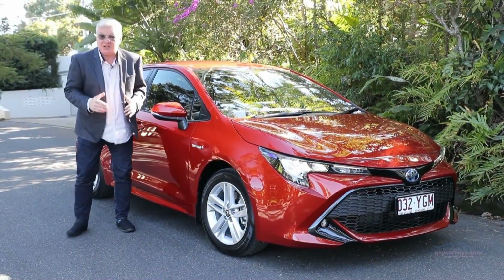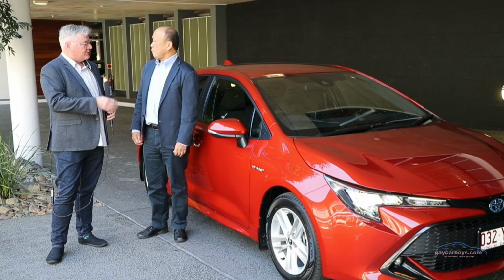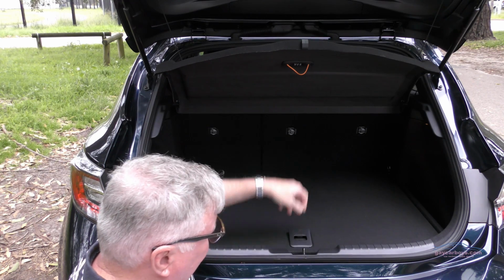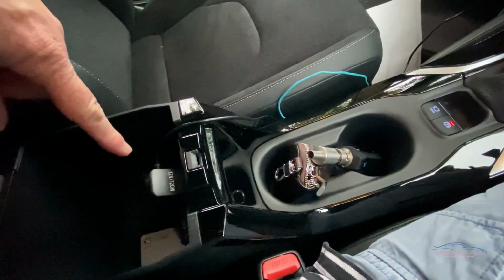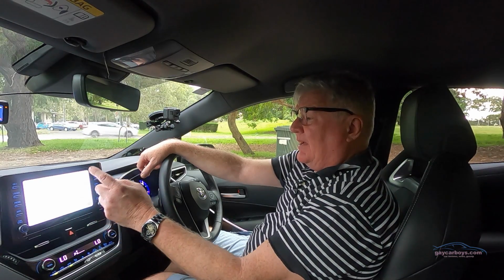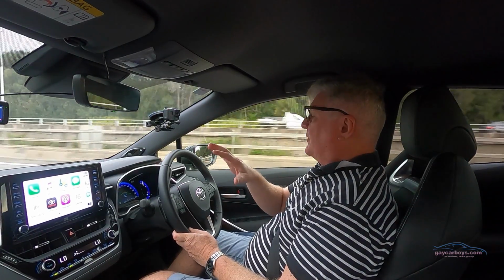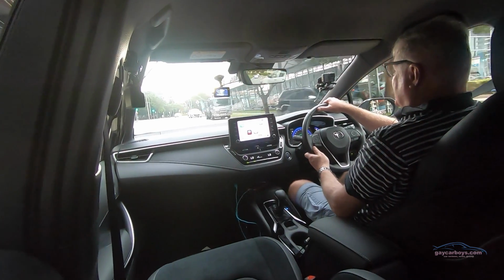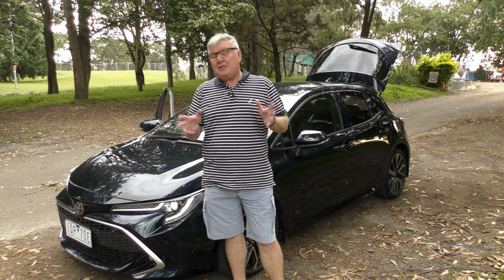2020 Toyota Corolla ZR Full Review gaycarboys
2020 Toyota Corolla ZR

2020 saw a few subtle changes in the Toyota Corolla lineup.

We loved the Toyota Corolla at the official launch in Queensland’s fabulous Noosa Heads a few years ago. READ ABOUT IT HERE

We loved it then and we love it now. Toyota made huge leaps in both design and function. No longer are they boring whitegoods, oh no.

There are 3 models in the range, each with a hybrid option for a few extra shekels.

The biggest leap is Toyota finally joined the Apple CarPlay/Android Auto show. Below, we’ve explained some of the functions and terms used in the video.

What Is Apple CarPlay/Android Auto?

Put simply, it extends your phone, allowing the user to operate the phone through the car’s systems. Now the world as extended nanny-state status to photographing every single driver, the government looks in to your car to see what you’re doing.

Should you be handling your phone in any way, bang goes your points, and your ability to drive legally on a road.

To combat this, smartphone makers got together with car audio makers to bring full mirroring. You can use the infotainment system through the screen, buttons, or full voice control. Apple users have an interface that looks exactly like the phone screen. Android looks a bit different, but is still familiar.

Both can be used without ever having to lift a finger.

Maps, messages, music, and of course, phone calls, can be handled easily but simply telling the system what you want it to do. It is very Star Trek.